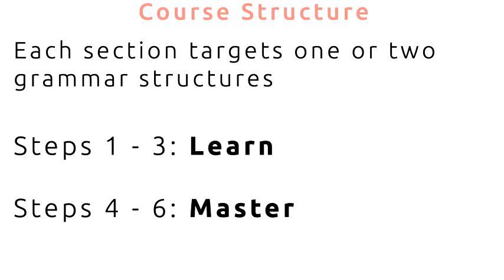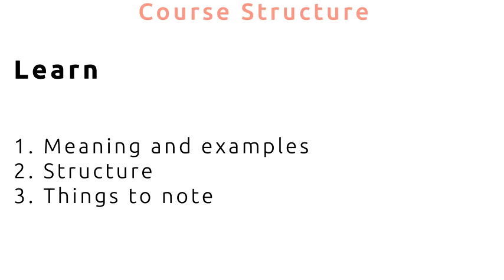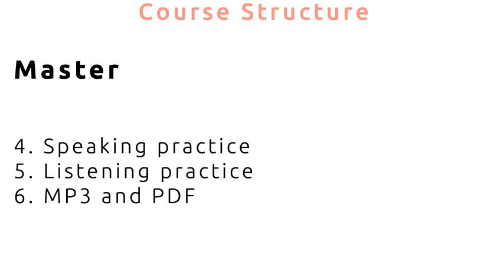English Grammar Launch Advanced: Upgrade your speaking : Introduction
English Grammar Launch Advanced: Upgrade your speaking
Learn English grammar, speaking and listening skills and become more fluent learning from a native English teacher